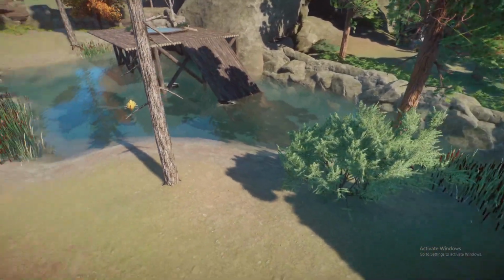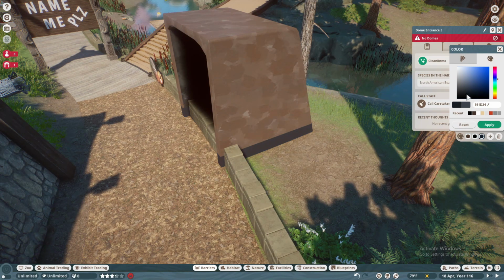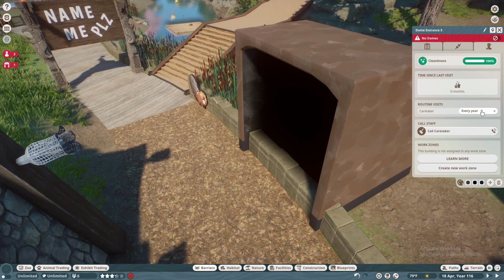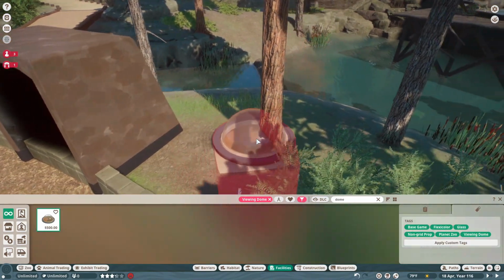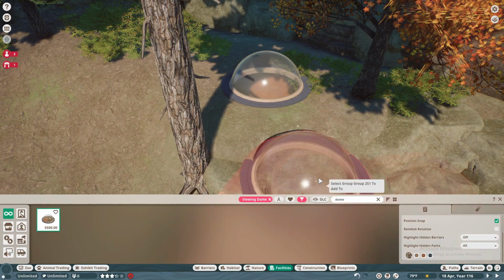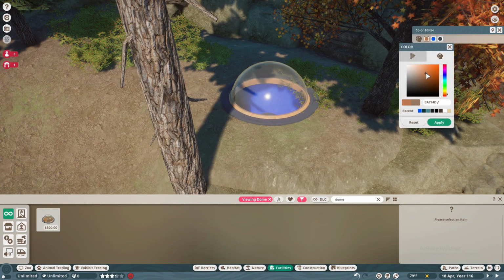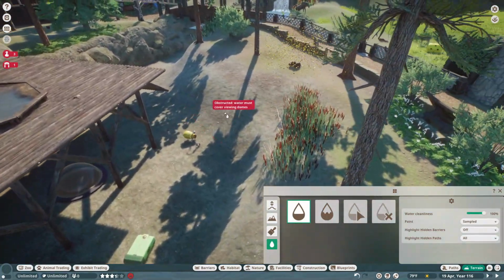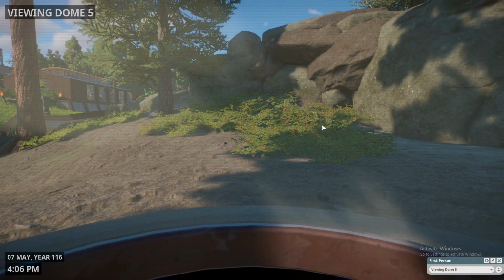Building 101- Viewing Domes | Planet Zoo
Yes Caffeine is spelled wrong, no I tried fixing it already. No I don't know why it didn't stick.

Happy Friday y'all.

0:00 intro
1:35 Dome entrance location and settings
3:47 Viewing dome location and settings
5:52 Floating domes
6:25 underwater domes
8:40 view from inside domes

Planet Zoo | Planet Zoo Game | Tutorial | Lets Play | Simulation | LoFi | Chill